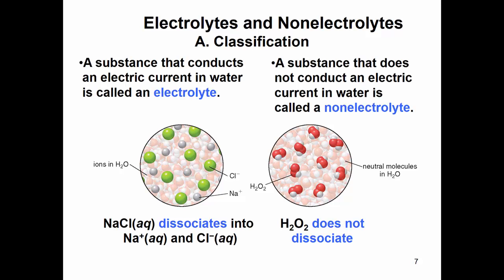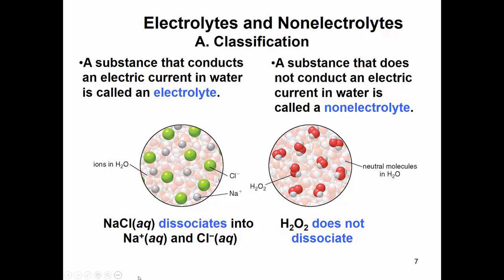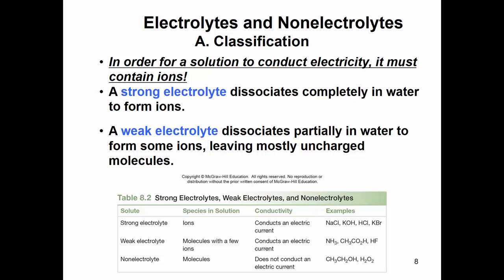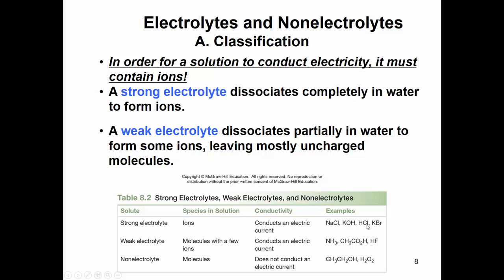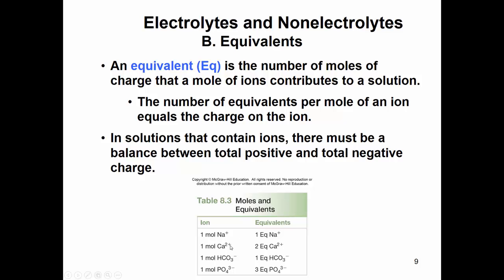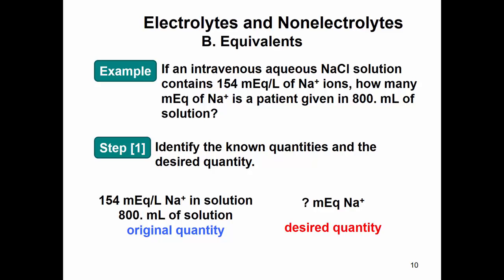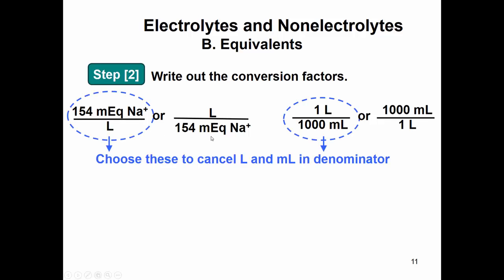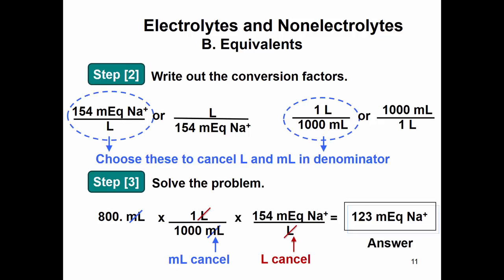Electrolytes and Nonelectrolytes and Eqv